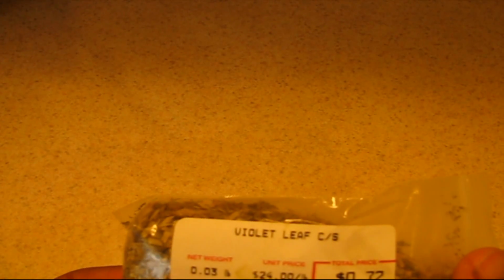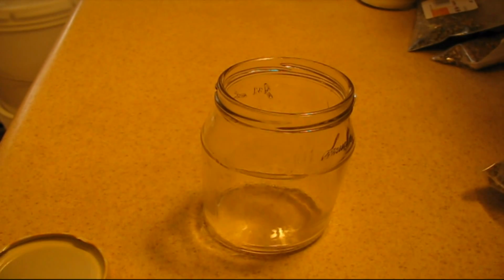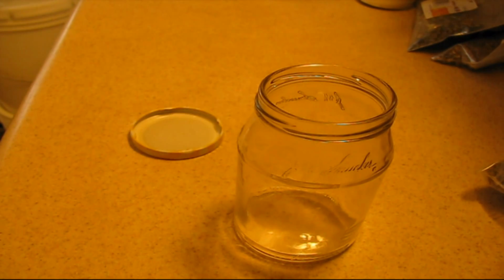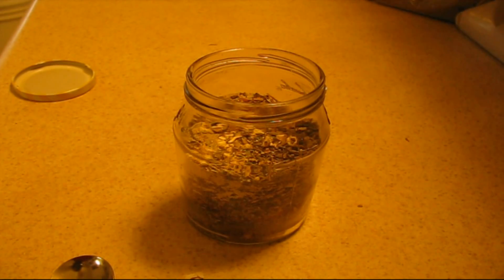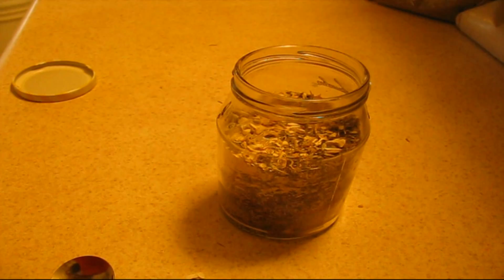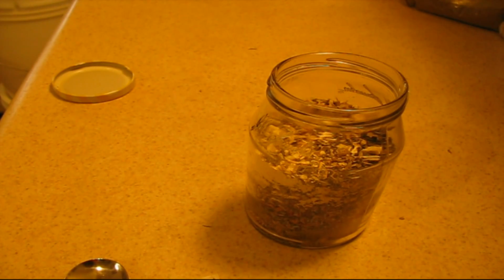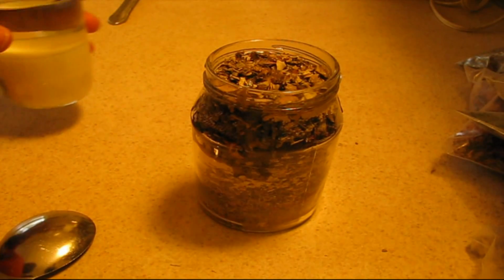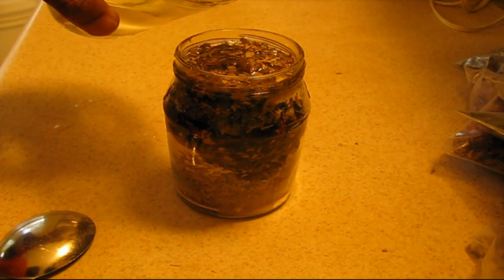How to make an Herb Infused Oil Using Dried Herbs pt 1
This video is one of two parts. Part 1 is about why I use dried herbs instead of fresh herbs for my oil infusion and then shows which herbs I used to create the oil I use on my locs.